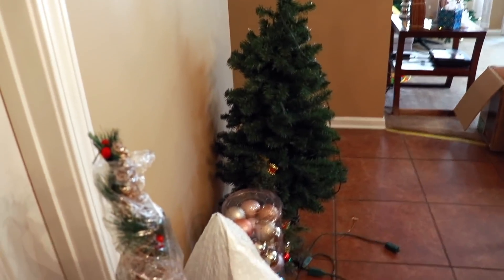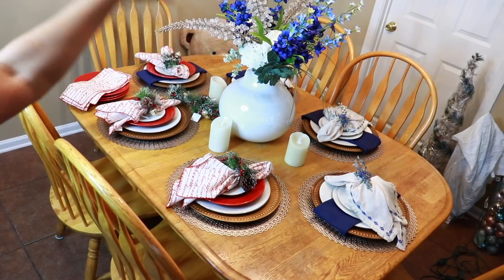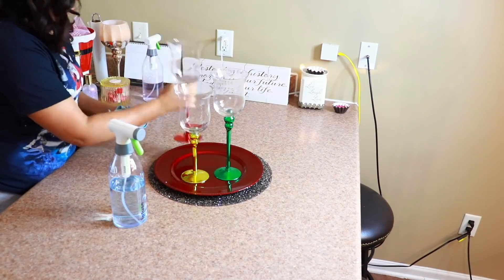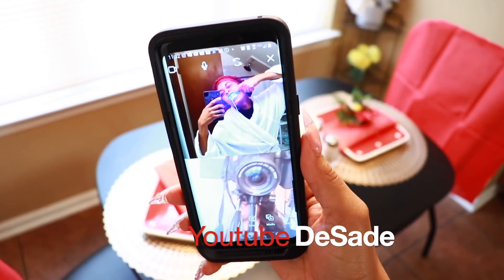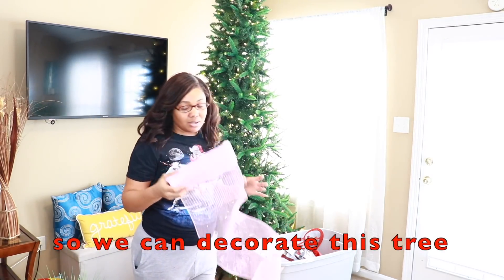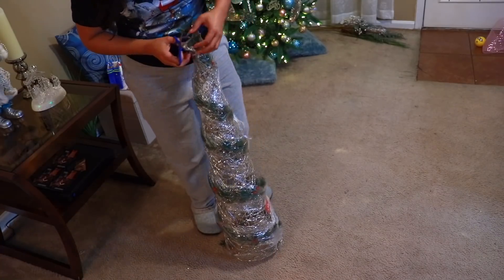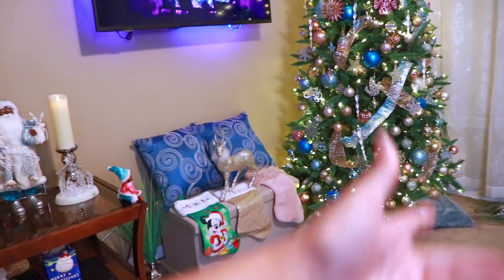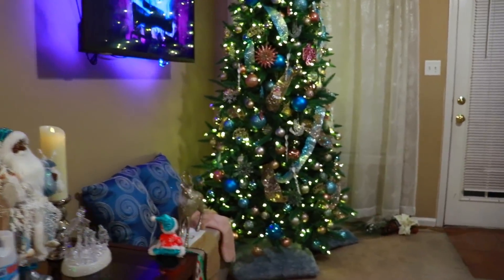VLOGMAS 2020 DAY 1: Decorating The House for Christmas!🎄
VLOGMAS 2020 IS HERE! OUR FAVORITE TIME OF THE YEAR! CHRISTMAS SEASON! TODAY WE'RE GETTING IN THE HOLIDAY SPIRIT. Clean and Decorate the whole house with my sister and me for Christmas. Living room, kitchen and dining room holiday decor.

glass cleaner
Glass & Window Microfiber Cloth
all purpose cleaner
All Purpose Microfiber Cloths
rechargable battery pack

PRODUCTS LISTED FROM TODAYS VIDEO:
Amazon Store Front

⇣Drop It In The Mail, allofdestiny Will Tell:
Destiny Chalmers

Destiny
29 years old | Memphis, TN
Neewer 18" Ring Light Kit

ᶫᵒᵛᵉᵧₒᵤ
allofdestiny ❤